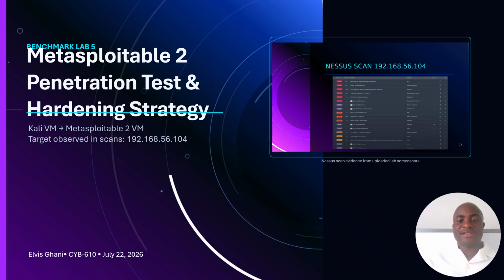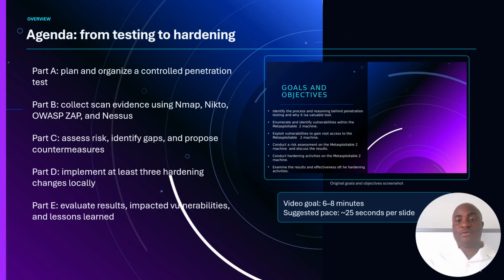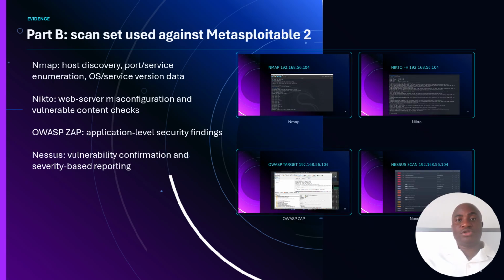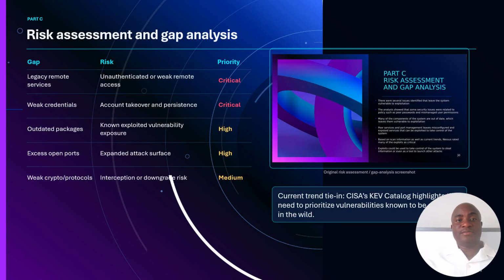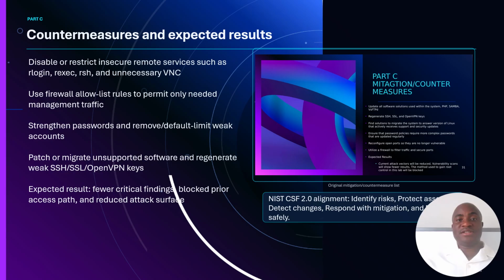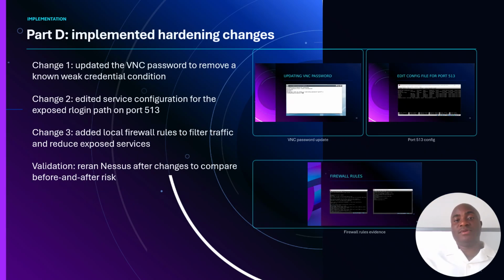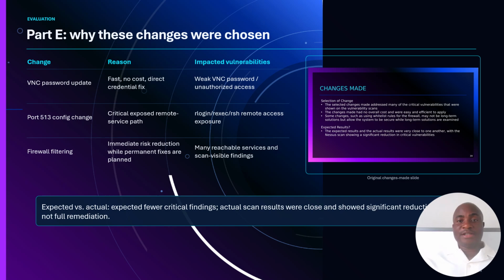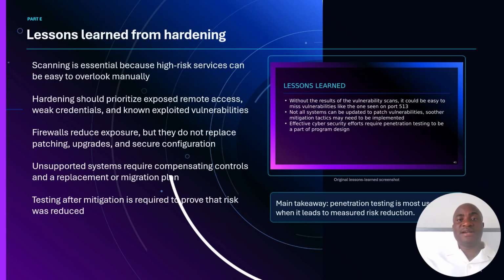Benchmark Lab5 Metasploitable2 PenTest Hardening